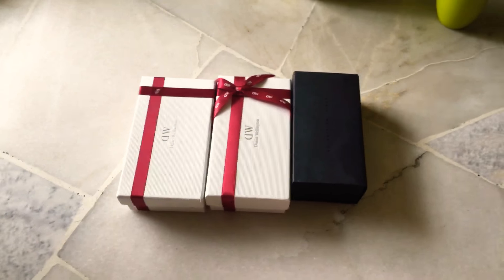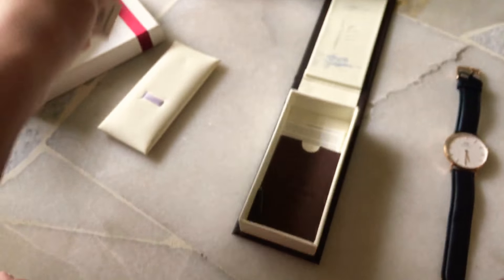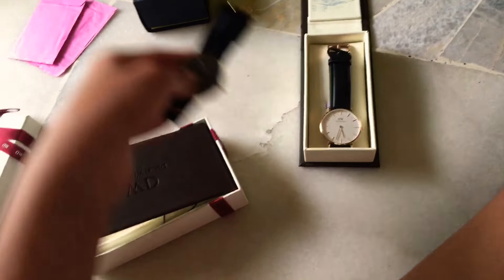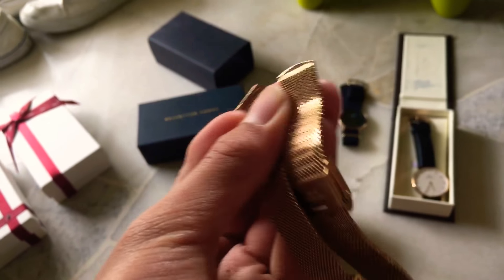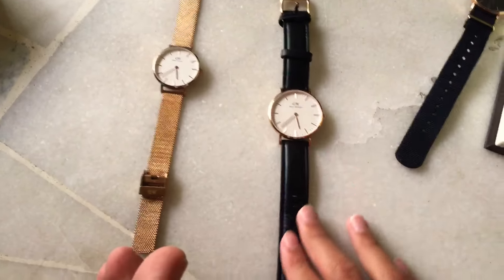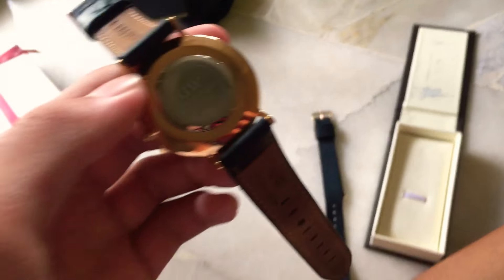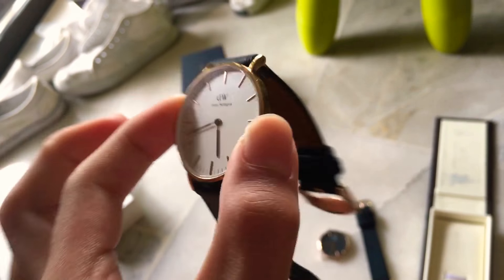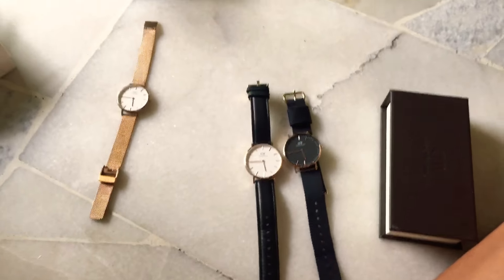Daniel Wellington Triple Unboxing!!!!!! Quick check it out!!!!!!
Watches :
1) Classic Sheffield
2) Classic Black Cornwall
3) Classic Petite Melrose